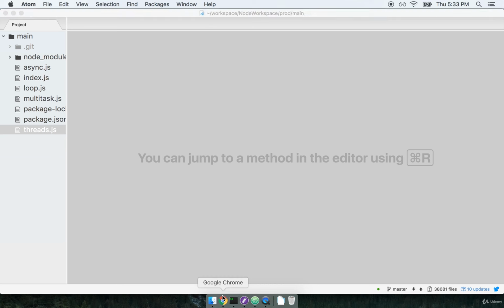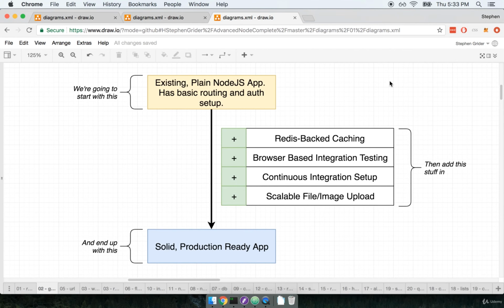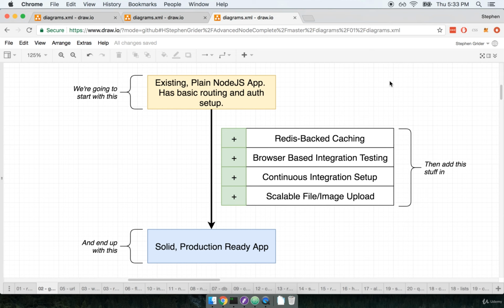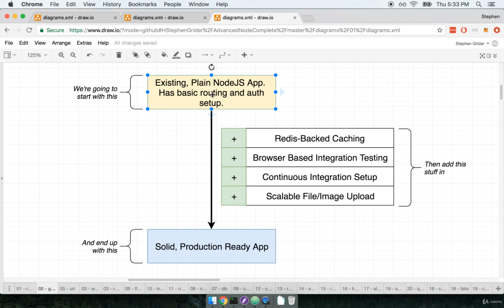38 The Next Phase